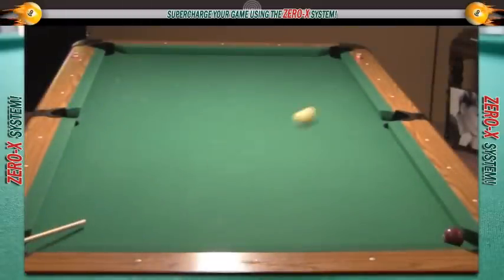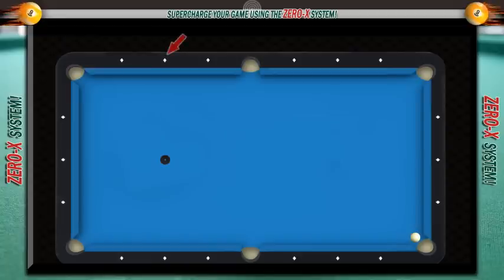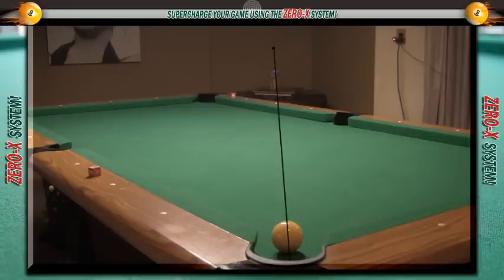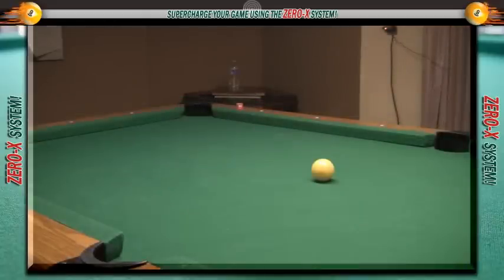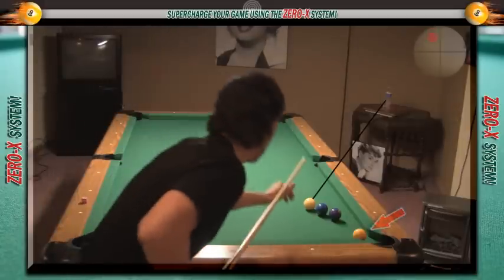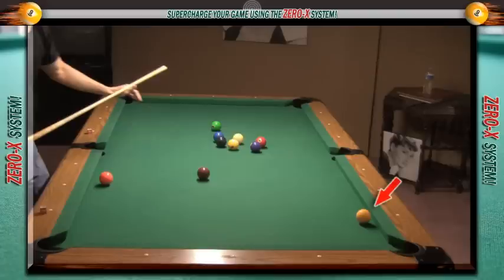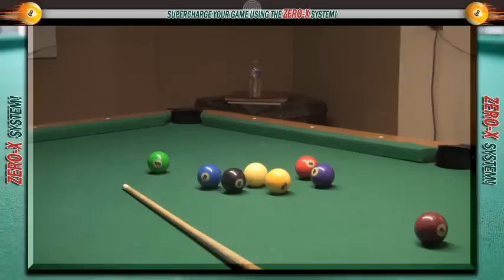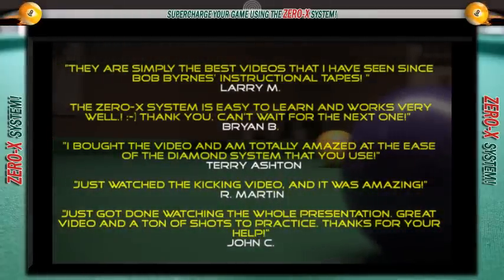Spot on the Wall - Fantastic Kicking System!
This is a great system for going three rails and either hitting or pocketing object balls.  Simple to learn - deadly to use.  When you're ready to take your game to the next level, go Kicking, Banking, and Secrets of Pool!  Tons of testimonials!!